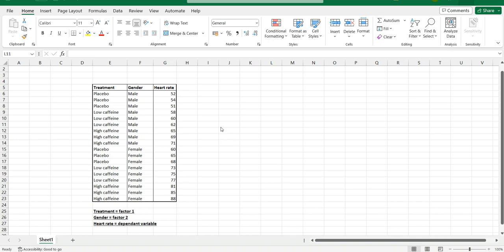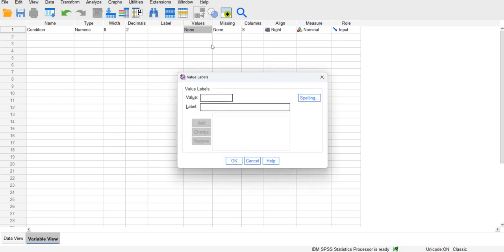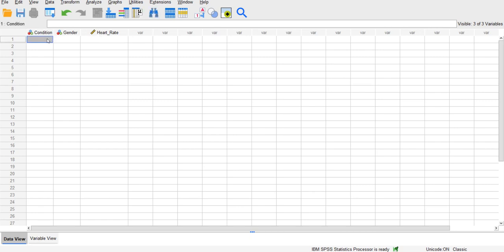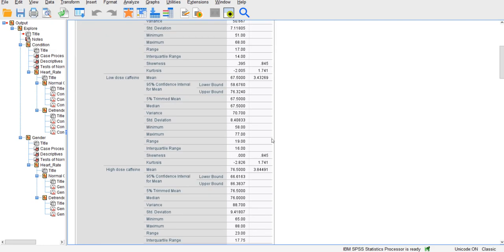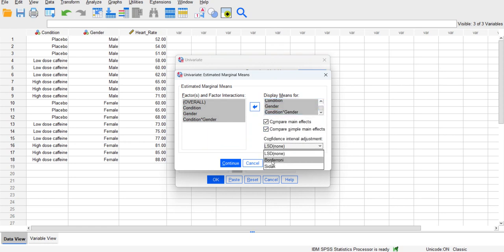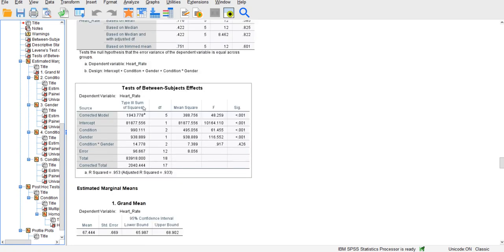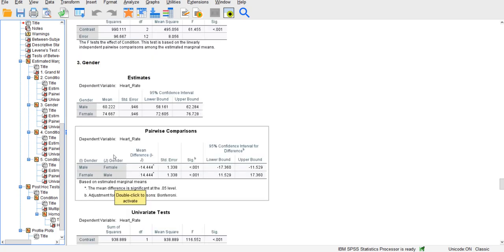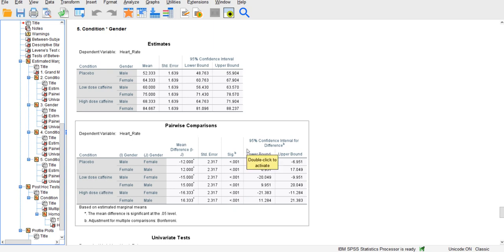Two way between factor ANOVA in SPSS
How to input your data and perform a two way between factor ANOVA in SPSS. This includes checking assumptions and performing post hoc tests.